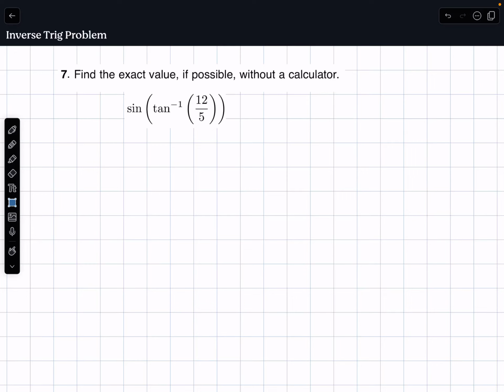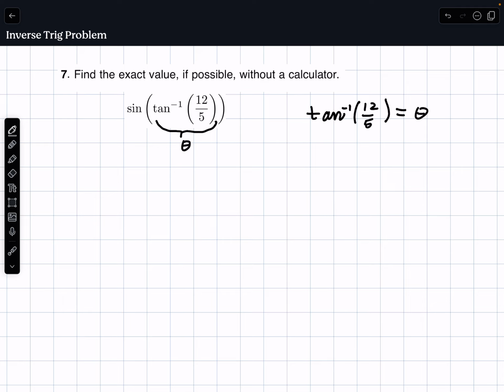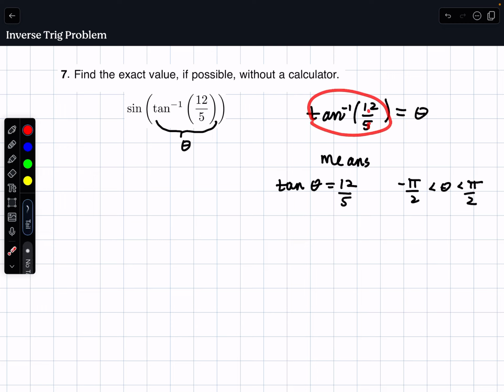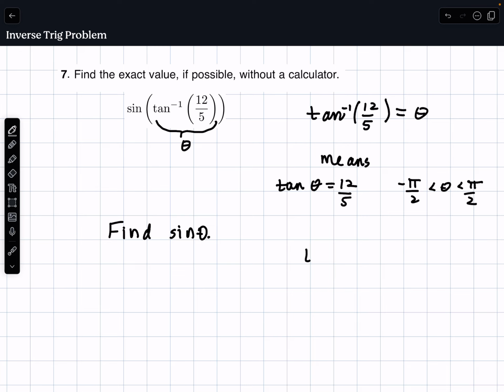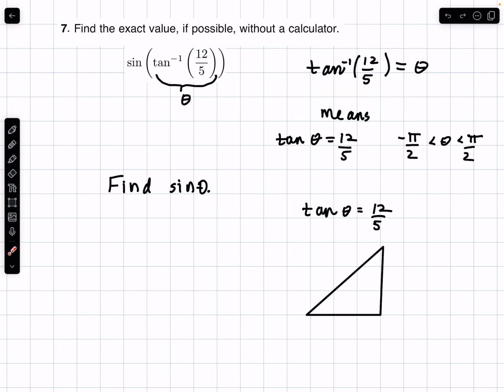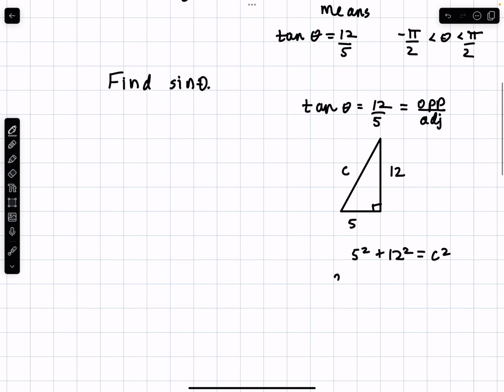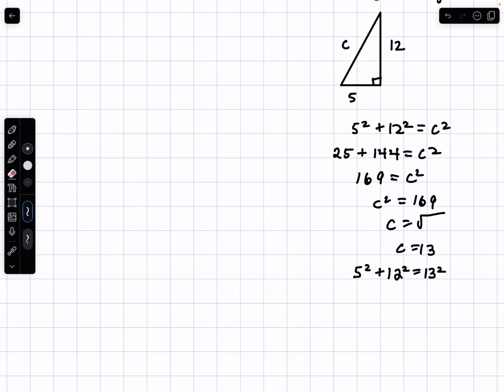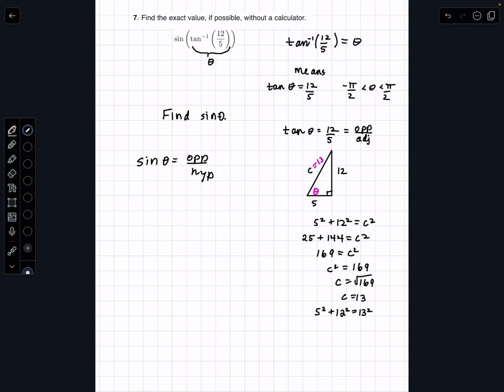Trigonometry. Simplifying an Inverse Trig Expression.